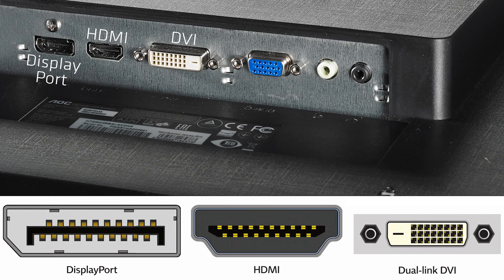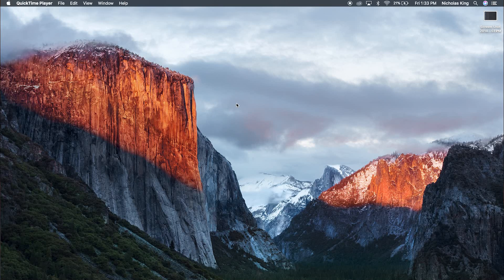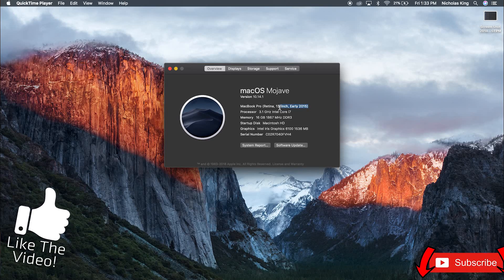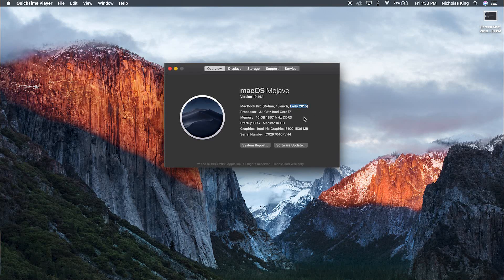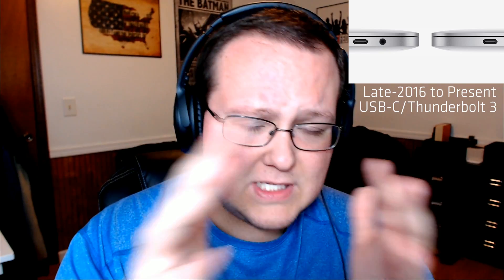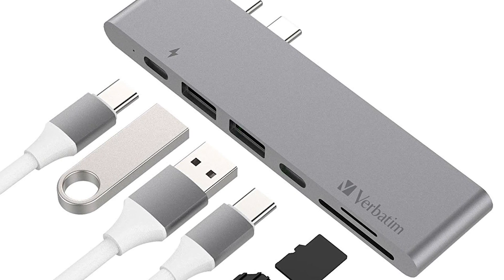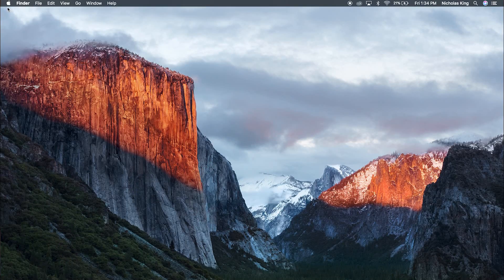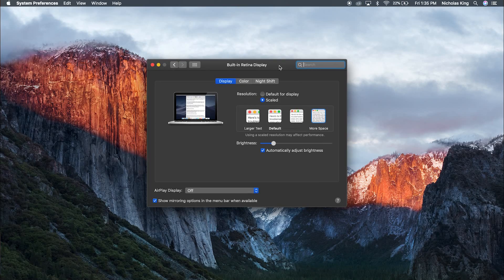How To Connect a MacBook to A TV or Monitor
How do you connect a MacBook to a TV or monitor? Well, this video will show you exactly that. I go over all of the different cables you need to hook a MacBook up to a monitor no matter what generation of MacBook you have, this video will work! From 2008 all the way up to 2019, any MacBook can be connected to a Monitor or TV using what I go over in this video!

Late-2008 to Mid-2011 - Mini-DisplayPort
Mini-DisplayPort to HDMI
Mini-DisplayPort to DVI
Mini-DisplayPort to DisplayPort

Late-2011 to Mid-2013 - Thunderbolt 1
Thunderbolt 1 to HDMI
Thunderbolt 1 to DVI
Thunderbolt 1 to DisplayPort

Late-2013 to Mid-2016 - Thunderbolt 2
Thunderbolt 2 to HDMI
Thunderbolt 2 to DVI
Thunderbolt 2 to DisplayPort

Late-2016 to Present - USB-C/Thunderbolt 3
USB-C to HDMI
USB-C to DVI
USB-C to DisplayPort

About this video: So you want to hook your MacBook up to a TV or another monitor, but you don't know how to it. It doesn't have any of the traditional ports you are used to, and everywhere you look is giving you a different answer because MacBooks have changed so much over time. Well, luckily, this video will answer any and all questions you have.

First off though, we need to look at what you are plugging your MacBook in to see what kind of cable we need to go into the TV or Monitor. Most likely this is going to be one of three cables - an HDMI, a DVI, or a DisplayPort. Here is what the connections look like on the back of a monitor, so you know what each is. It doesn't really matter which one you are using, we just need to make a note of it for when we go to get our cable later.

Now let's move over to your Macbook. Depending on what generation of MacBook you have, the cable you will use will be different. How do you find out what MacBook you have? Well, it's pretty simple. On your desktop click on the Apple logo in the top right. You will then see 'About This Mac'. Here it will have what generation your MacBook is Early 2015, late 2017, mid-2013, etc. etc. Once you've got this, you will know what cable to us.

For MacBooks from late-2008 to mid-2011, you will need a mini DisplayPort to HDMI, DVI, or Display Port cable depending on what port you have on your TV or Monitor. To double check this, here is what a mini-DisplayPort looks like on a Macbook. A note here though, this will look exactly like a Thunderbolt port which moves us on to the next generation of MacBooks.

Any MacBooks from late-2011 to mid-2016 can use a Thunderbolt 1 connection for external displays. This means you will need a Thunderbolt to HDMI, DVI, or DisplayPort again depending on what your TV has. Make sure you are getting a Thunderbolt 1 connector though unless you have a late-2013 or newer MacBook. While Thunderbolt 1 will work with these MacBooks they also work with the faster Thunderbolt 2 ports.

Starting with late 2016 MacBooks though, Apple started getting rid of ports moving to just one USB C connection for charging, displays, etc. Thus, if you have a late-2016 or newer MacBook, you will nee a USB-C to HDMI, DisplayPort, or DVI to connect your MacBook to a second monitor. I would also recommend getting a USB-C expansion dongle as you will not be able to use an external display and charge your MacBook without one.

If you have any questions, please post them in the comments below.